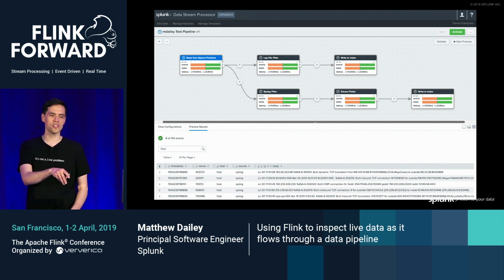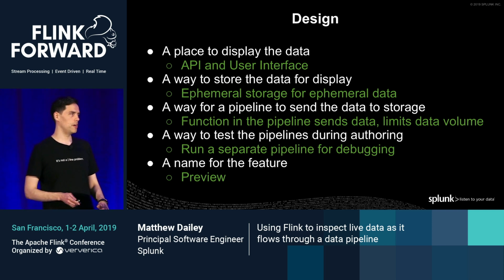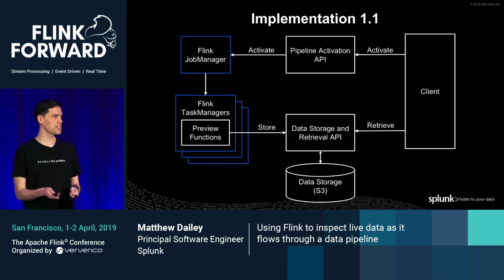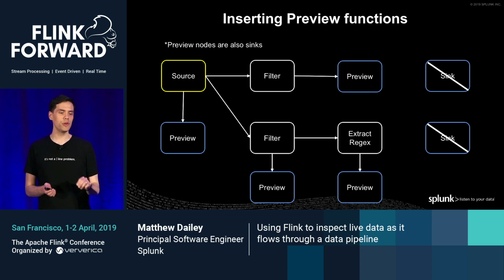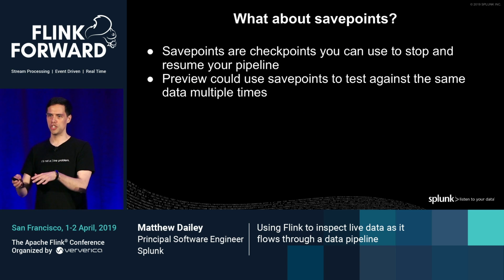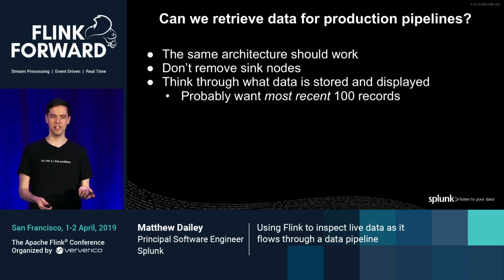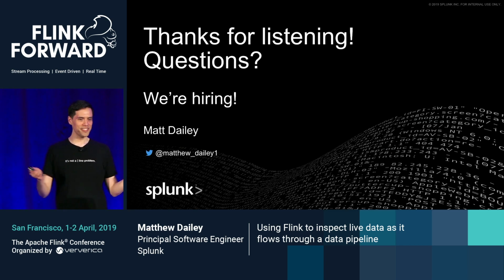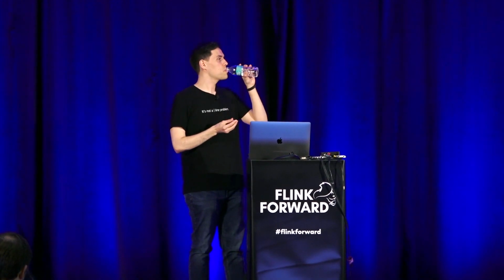Using Flink to inspect live data as it flows through a data pipeline - Matthew Dailey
Using Flink to inspect live data as it flows through a data pipeline

One of the hardest challenges with authoring a data pipeline in Flink is understanding what your data looks like at each stage of the pipeline. Pipeline authors would love to answer questions like ""why is no data coming through my filter?"" Or ""why did my regex not extract any fields?"" Or ""is my pipeline even reading anything from Kafka?"" Unit and integration testing pipeline logic goes a long way, and metrics are another great tool to understand what a pipeline is doing, but sometimes you need the data itself to answer why a pipeline is behaving the way it is.

To answer these questions for ourselves and our customers, at Splunk we created a simple yet robust architecture for extracting data as it moves through a pipeline. You'll also learn about our implementation of this architecture, including the lessons learned while creating it, and how you can apply this architecture yourself. You'll hear about how to rewrite your Flink job graph at job submission time, how to retrieve data from all the nodes in the job graph, and how to expose this information to a user interface through a REST API.

Flink Forward San Francisco 2019